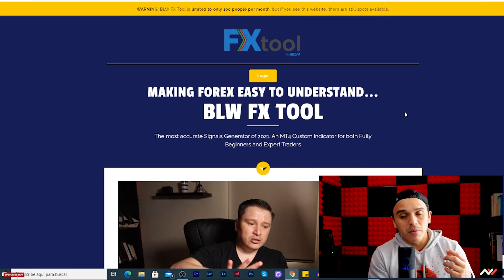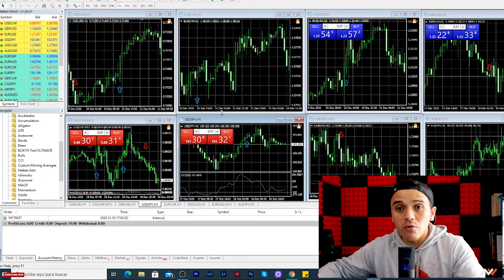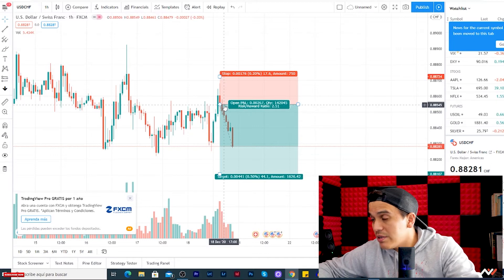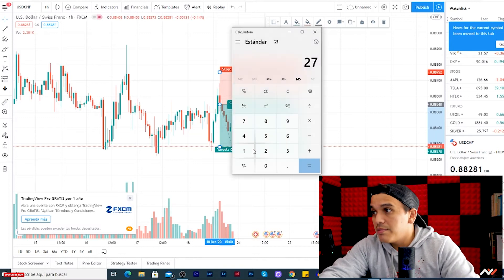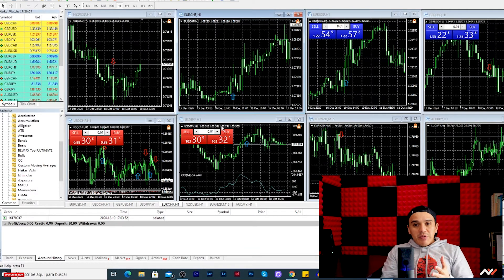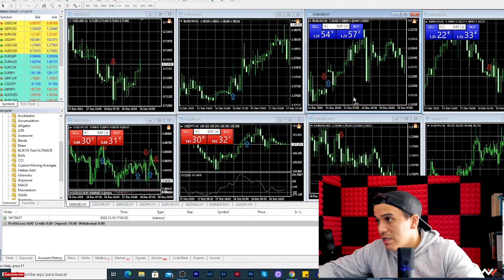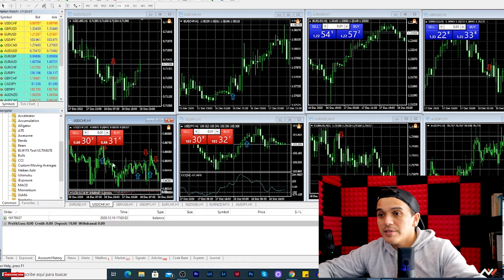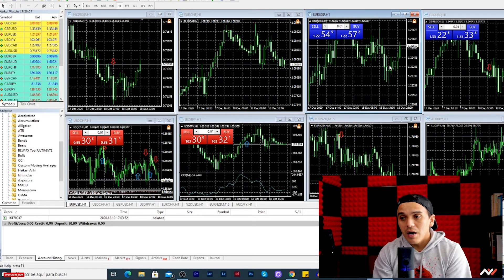Best Forex Strategy For Beginners 2021 + 100 Per DAY